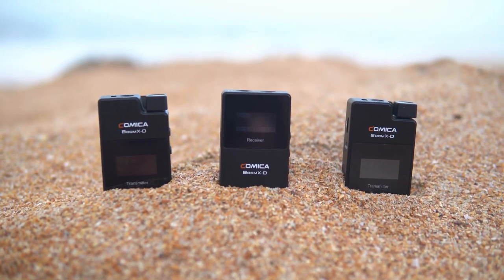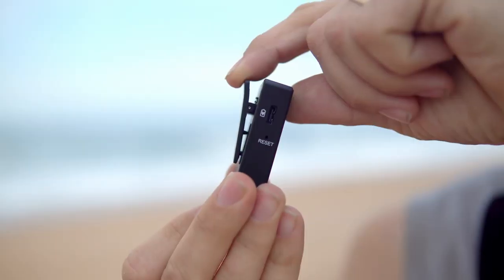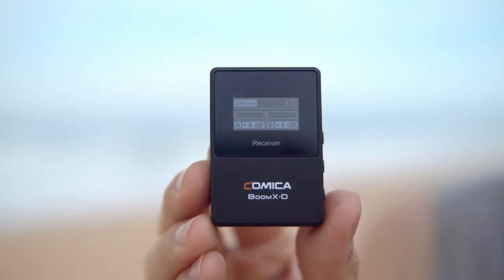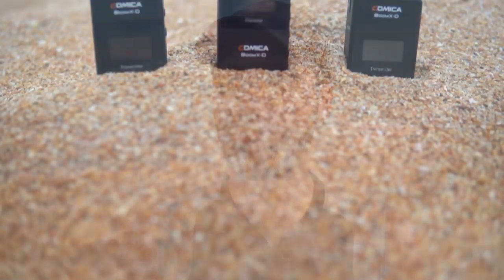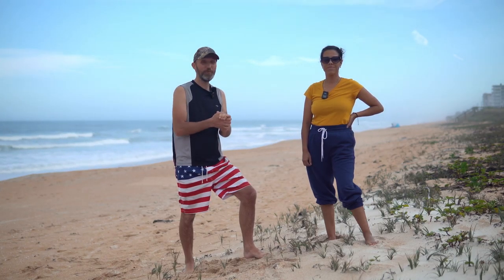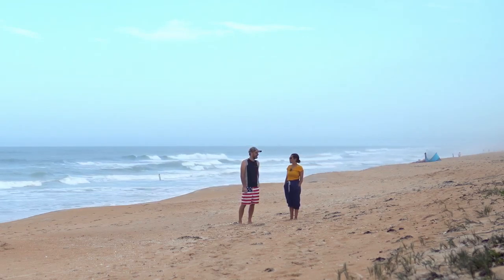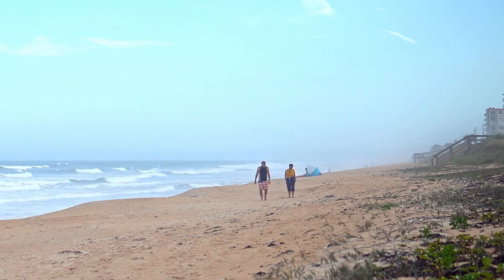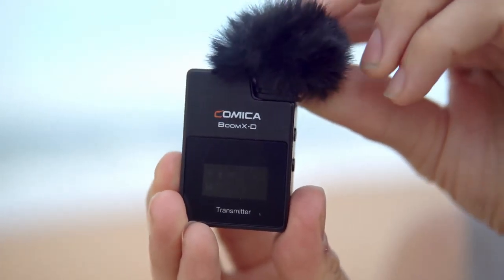Review of Comica BoomXD Dual Compact Wireless Mic| Cool new features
Checkout Comica BoomXD

Gear
Nikon D850 FX-Format Digital SLR Camera Body